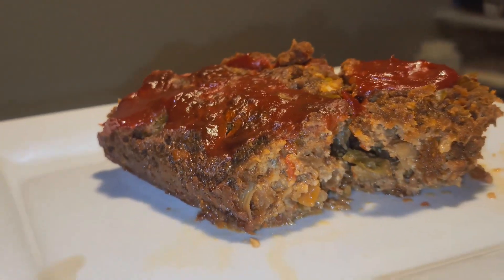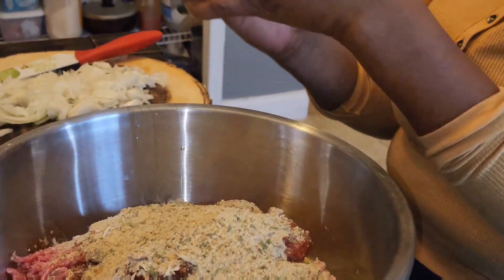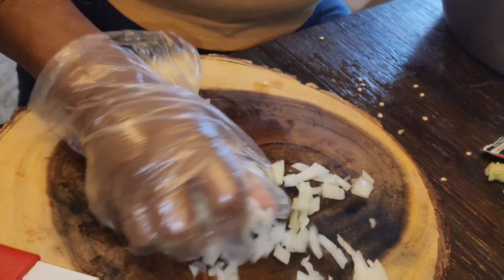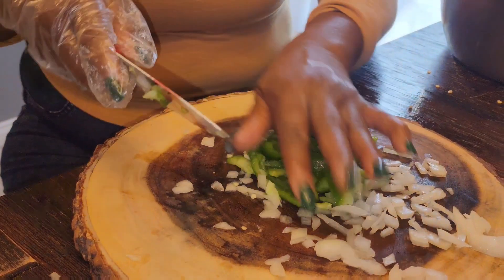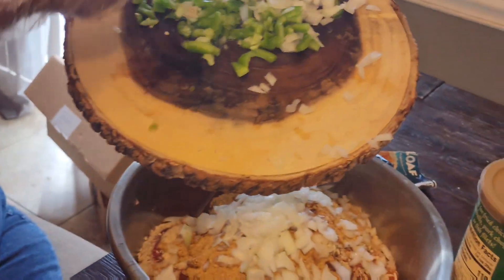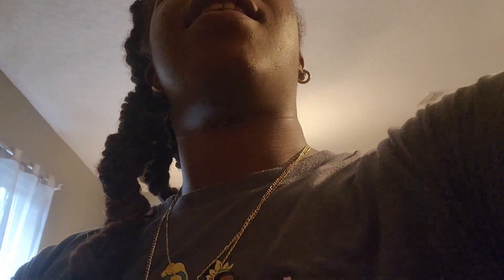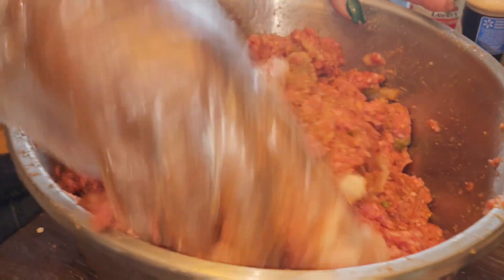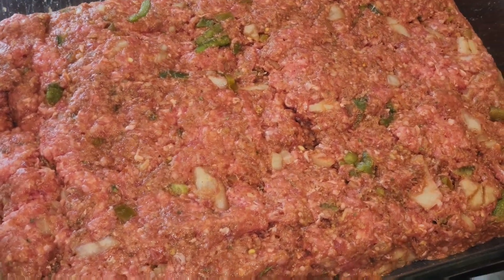HOW TO MAKE MEATLOAF RECIPE